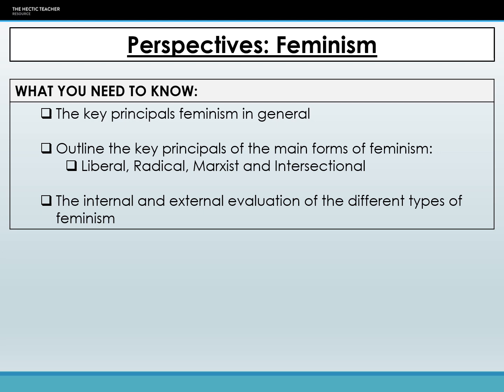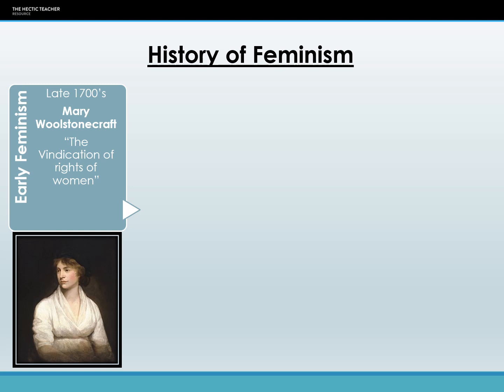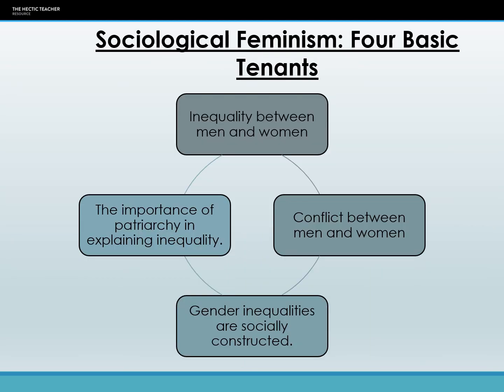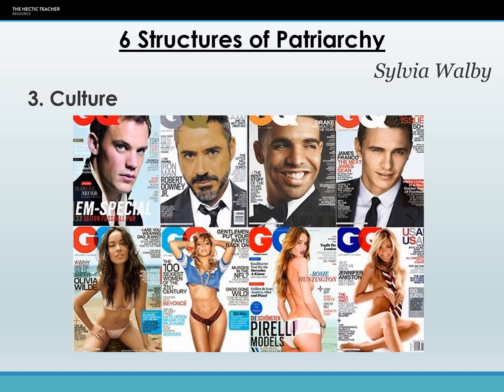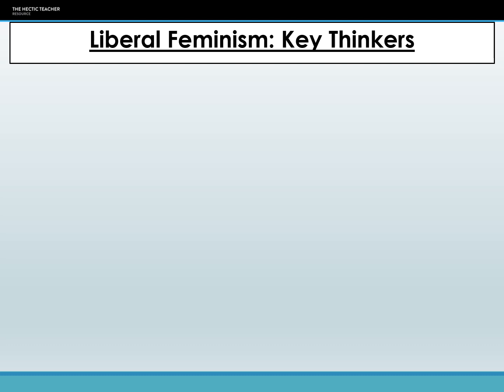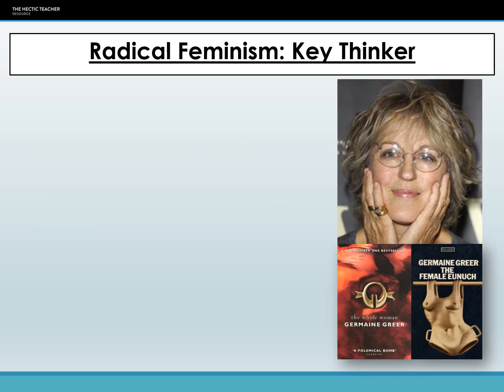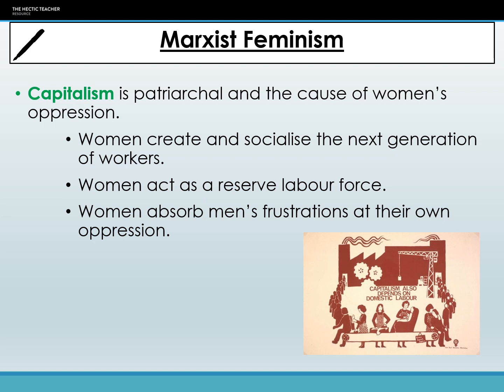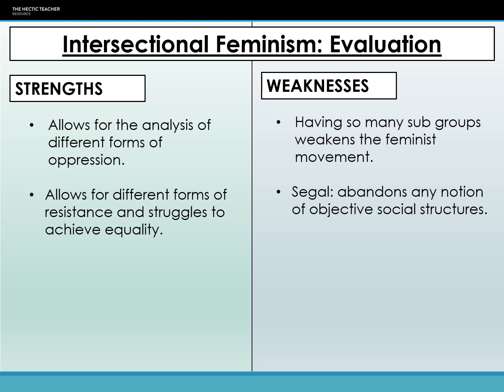TM4 - Feminisms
This video examines the feminist theories of society.

Suitable for AQA, OCR and EDUQAS

Transcripts, Audio version and further resources are available on my